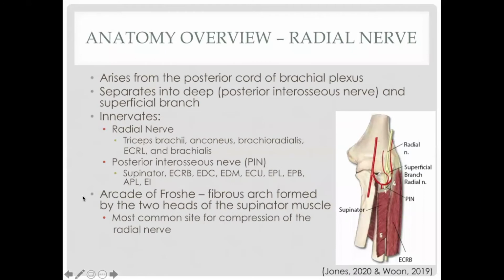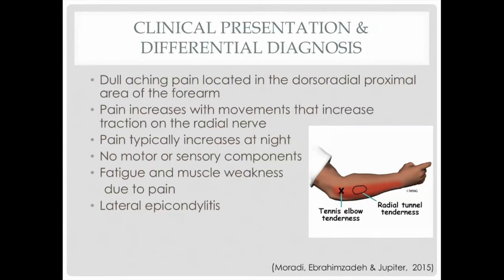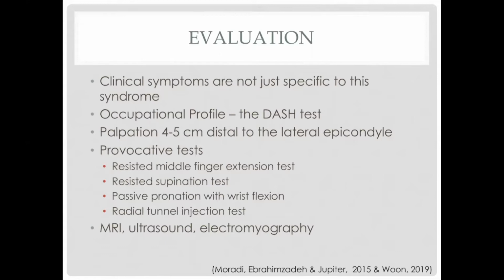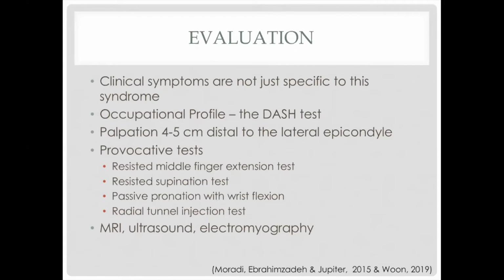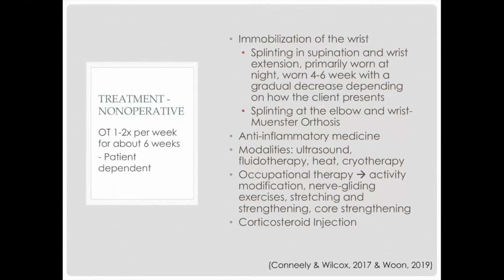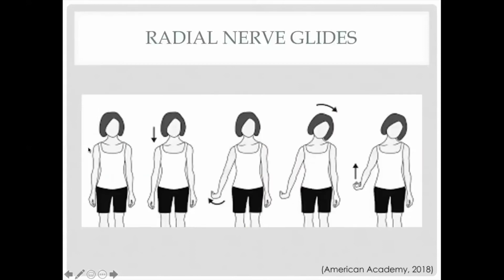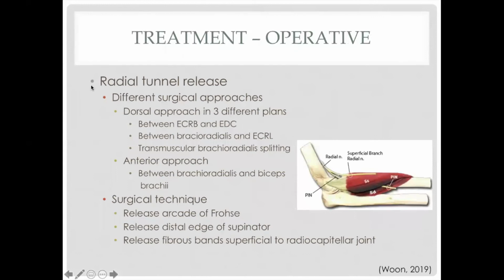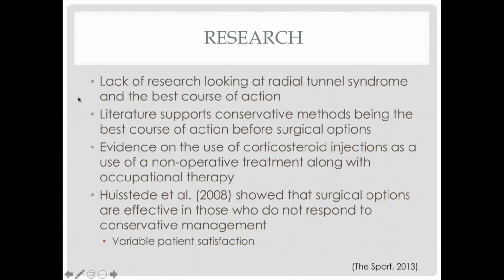Radial Tunnel Syndrome PPT